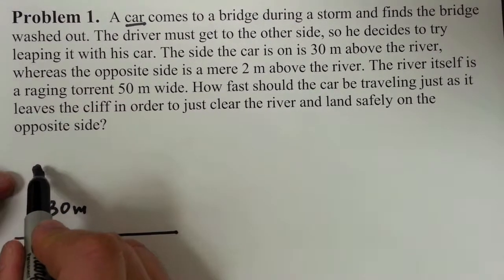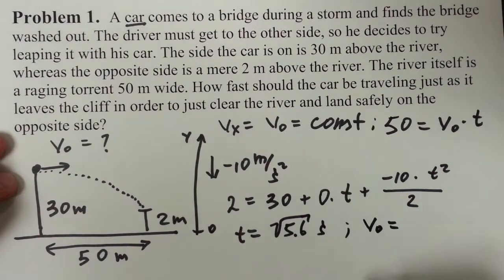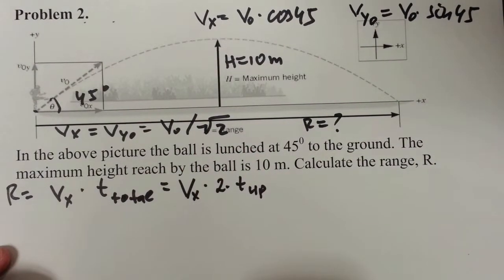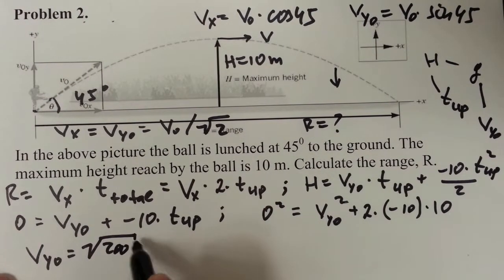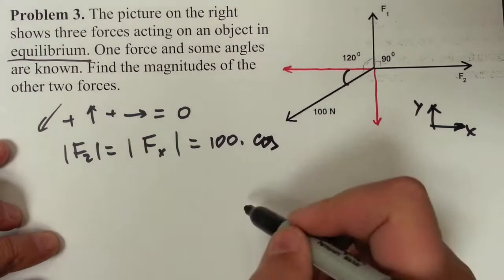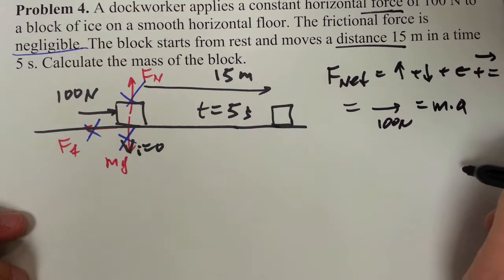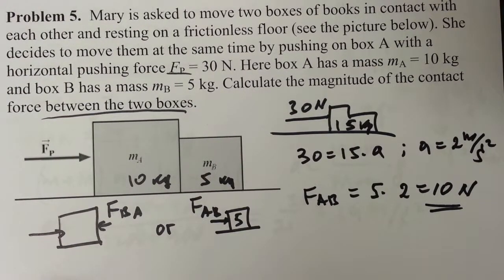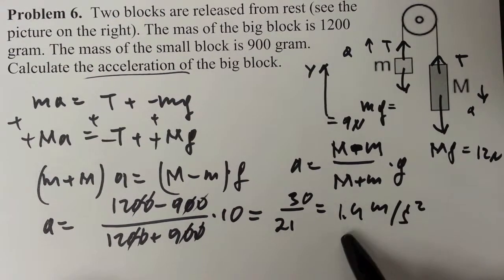Physics from Dr. Voroshilov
Some help to WIT students.